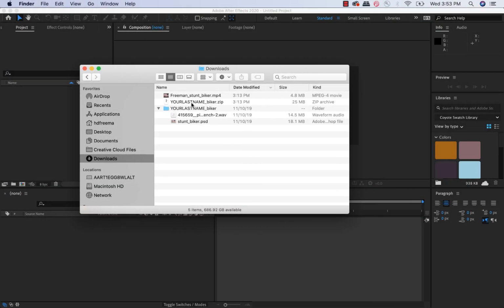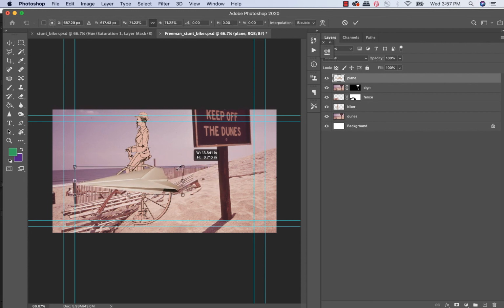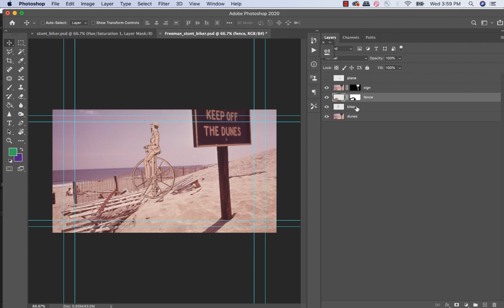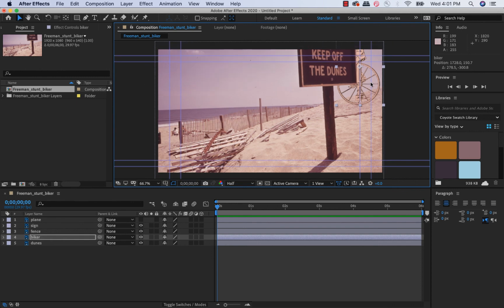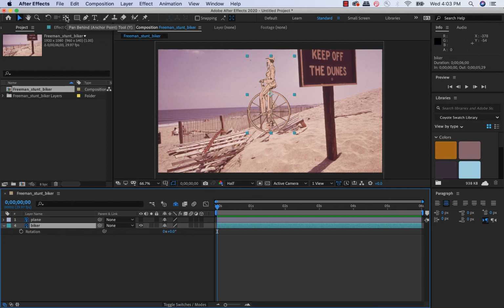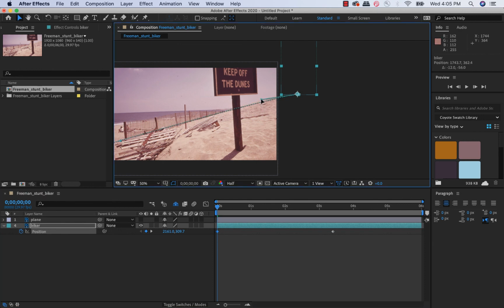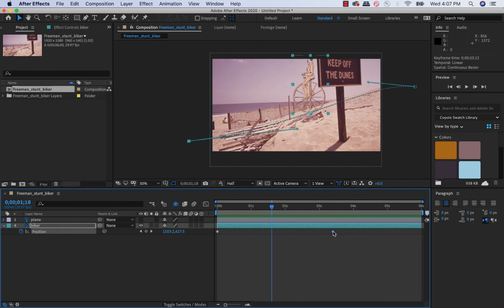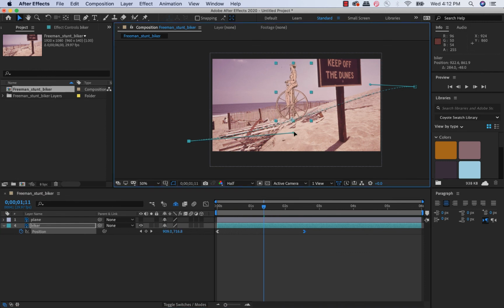Bike and Plane - Part 1